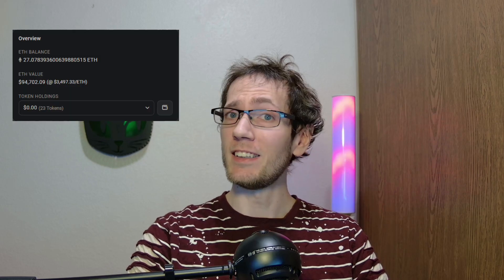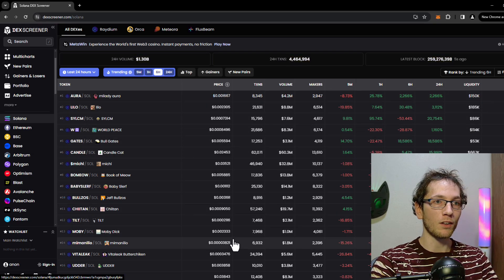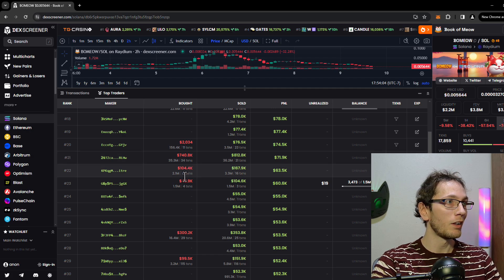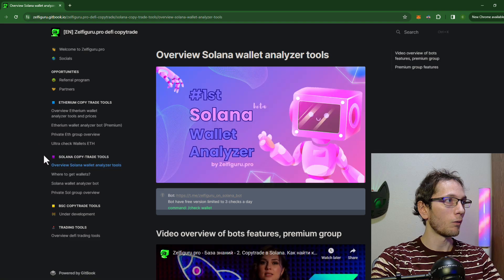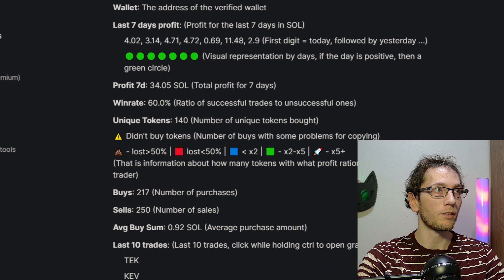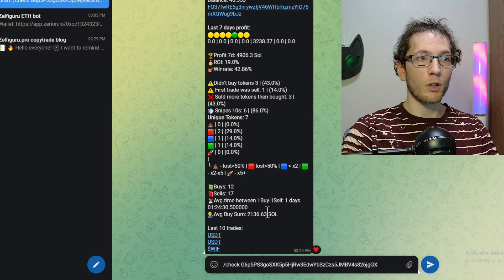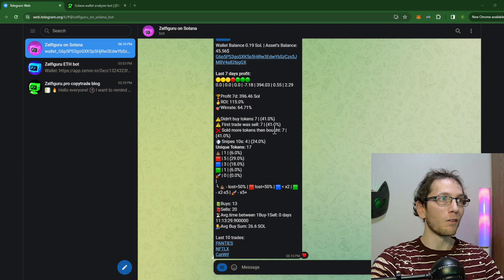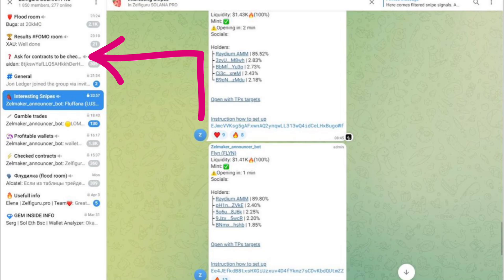How To Find Crypto Wallets To Copy Trade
In this video, I teach you how to find the most profitable wallets using Dexscreener, and then show how to analyze and track them using Zelfiguru.
This is a limited free service, with a paid option.

@ chonkercrypto on telegram